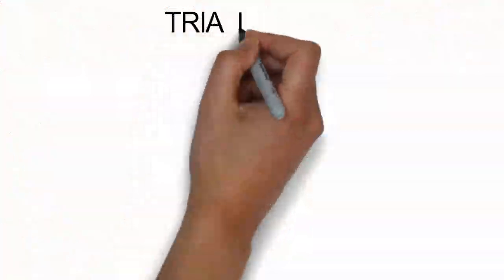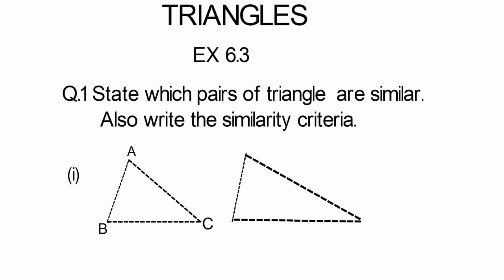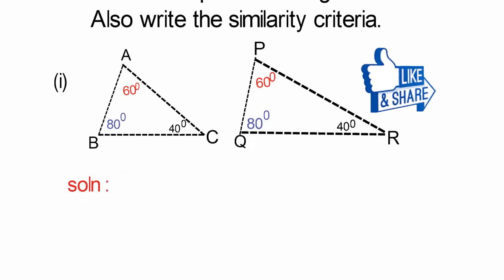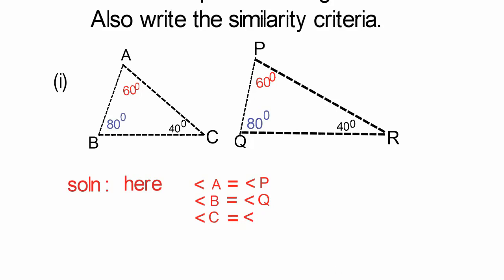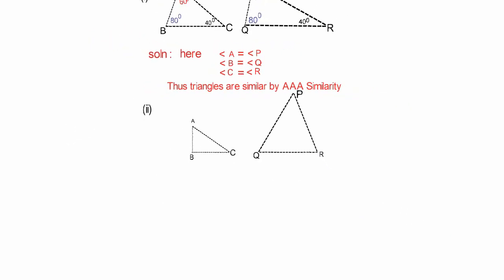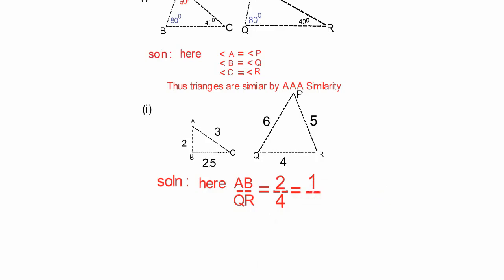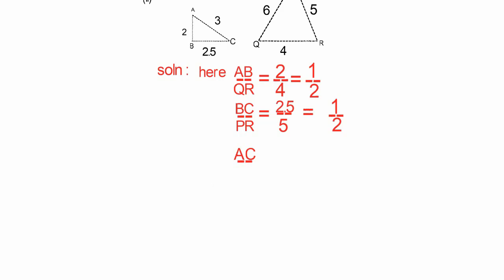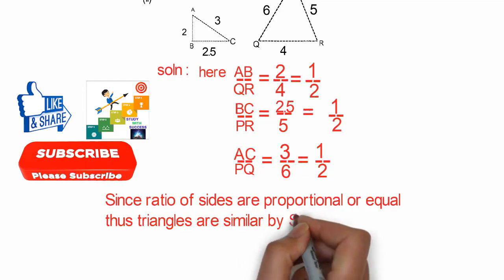Question no 1 of ex 6.3 of triangles